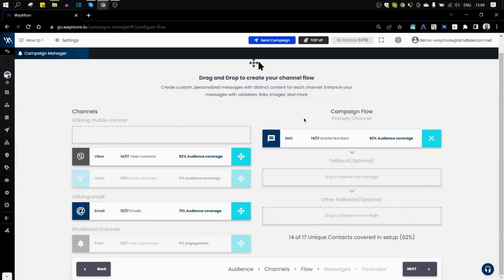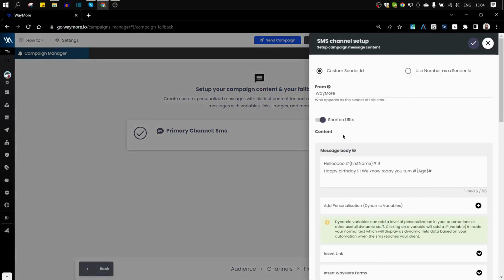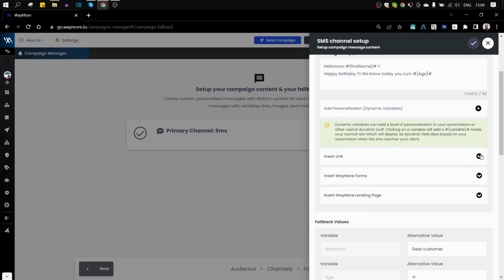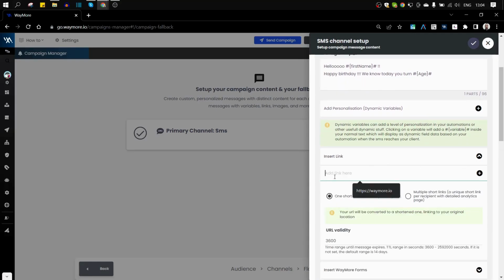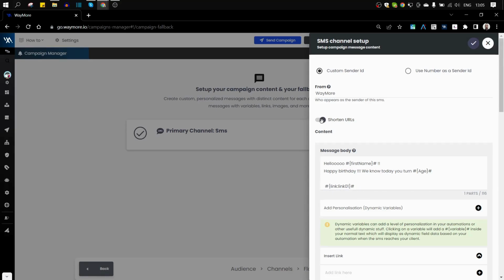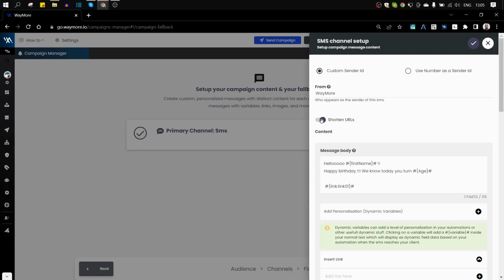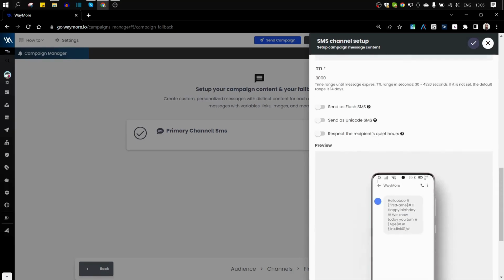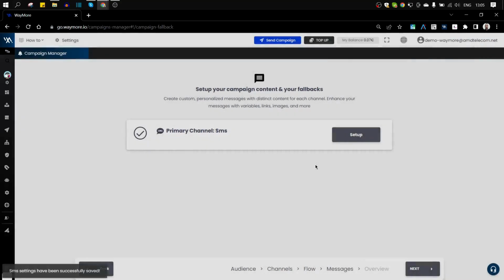How to Send SMS Campaigns with Short URLs | Boost Click Rates with WayMore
In this video, we show you how to send an SMS campaign featuring a shortened URL using the WayMore platform.

Short URLs improve user experience and increase engagement by making links easy to read and tap.

👉 In this quick tutorial, you'll learn how to:
✓ Upload your contacts
✓ Define your campaign flow
✓ Enable the Shorten URL feature

⏱️ TIMESTAMPS:
00:00 Introduction
00:10 Upload Your Contacts
00:22 Select Campaign Channels & Flow
00:37 Set Up SMS with Shorten URL Option
01:43 Preview Your Link and Save as Template

💡 PRO TIP:
Keep your SMS message concise. Using short URLs saves space and makes your links easier to read for your audience.

Try WayMore SMS Marketing Today (FREE Signup)!